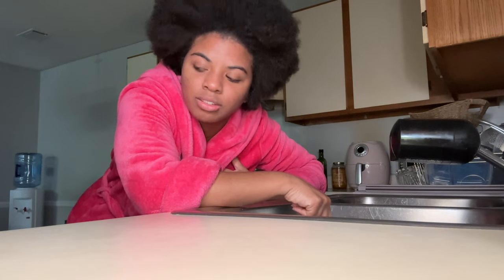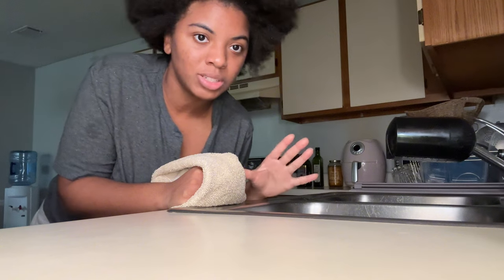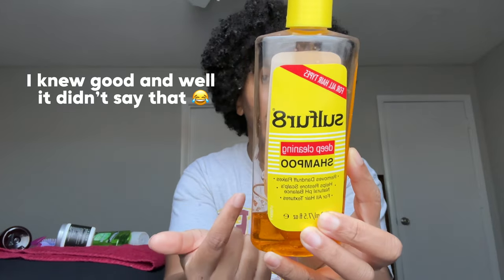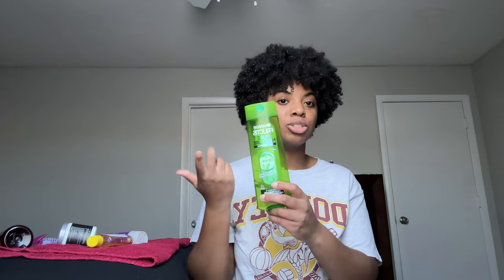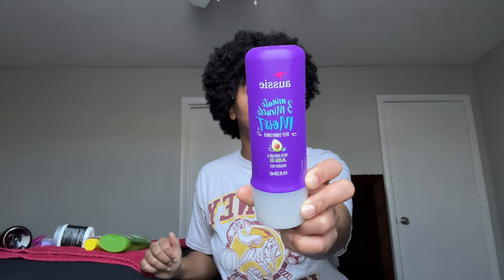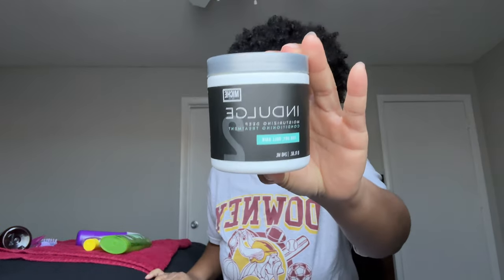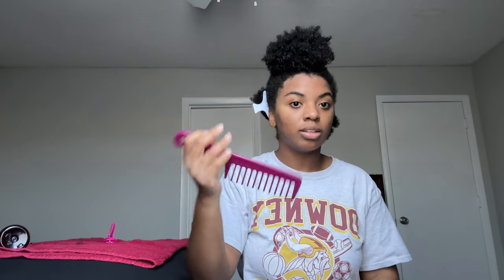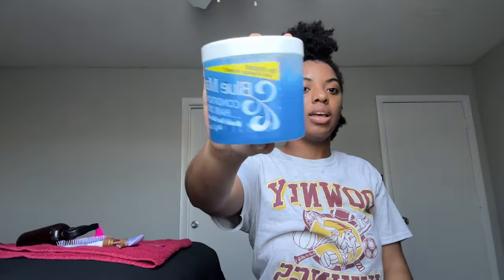Hair Care Routine for Thicker & Healthier Natural Hair | What I use to Grow my Edges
PRODUCTS USED:
🩷Mielle Hawaiian Ginger Leave-in
🩷Sulfur 8 Shampoo
🩷Garnier Pure Moisture Shampoo &                    Conditioner
🩷Blue Magic Hair Conditioner
🩷Aussie Moist 3 Minute Miracle Deep       Conditioner